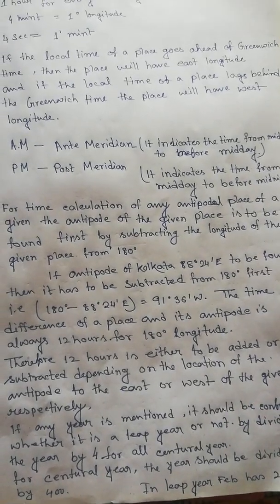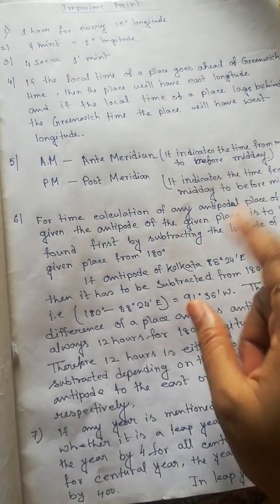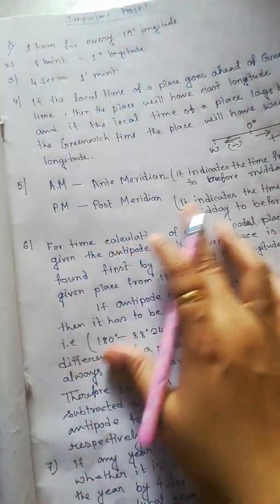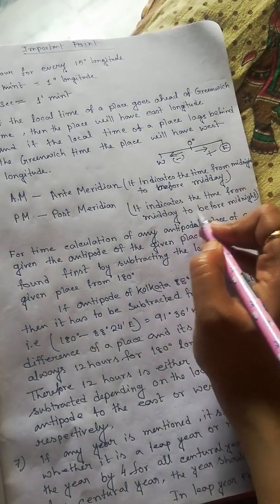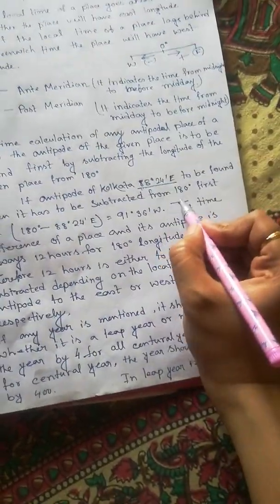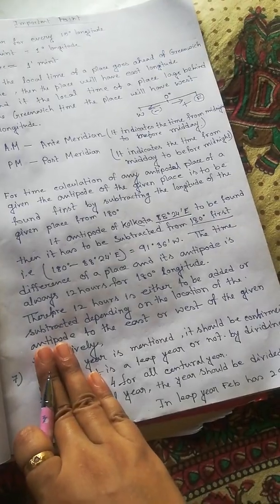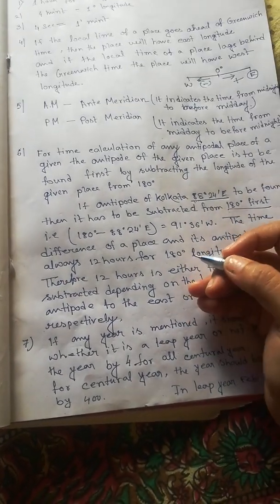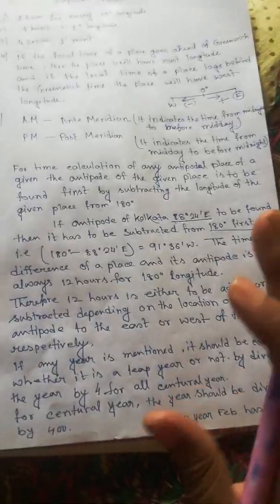Important points for calculations of locations and times of a place.